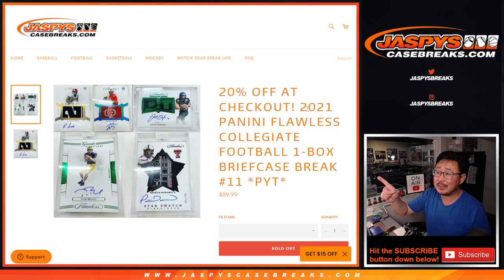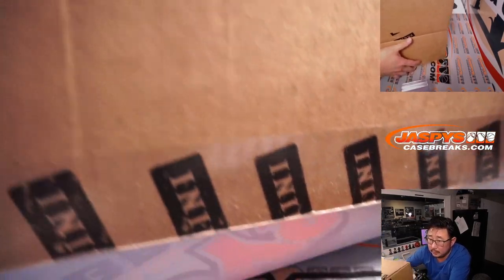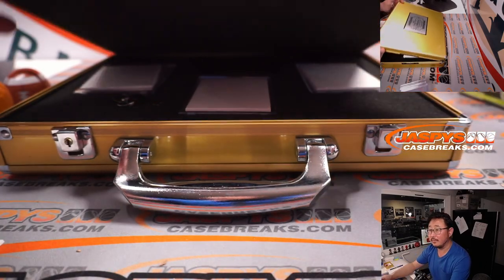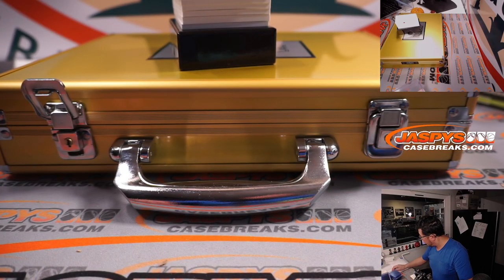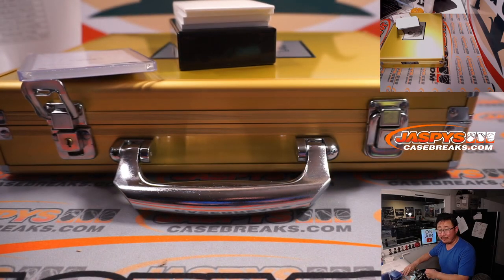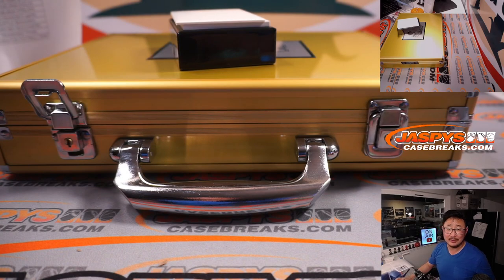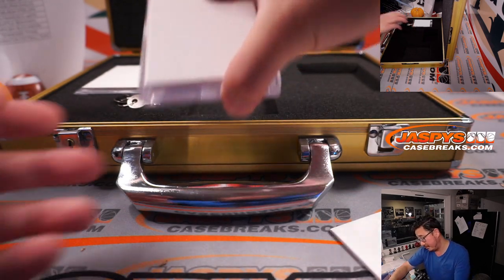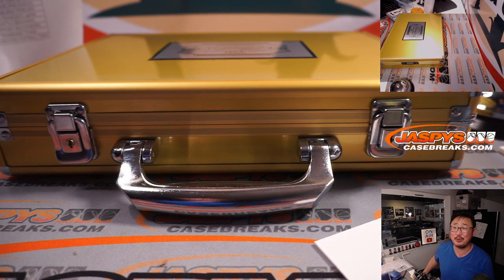Su, 11.28.21 // 2021 PANINI FLAWLESS COLLEGIATE FOOTBALL 1-BOX BRIEFCASE BREAK #11 *PYT*